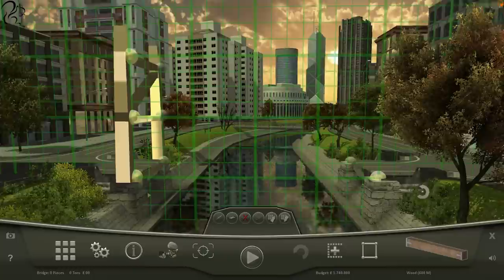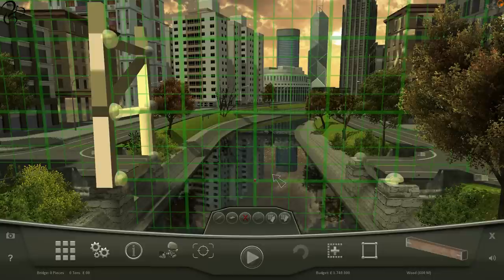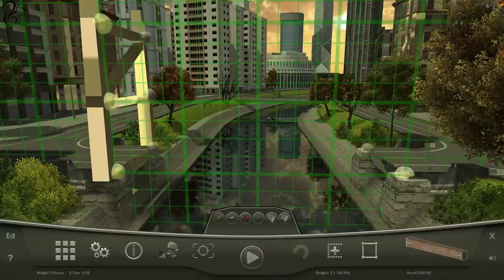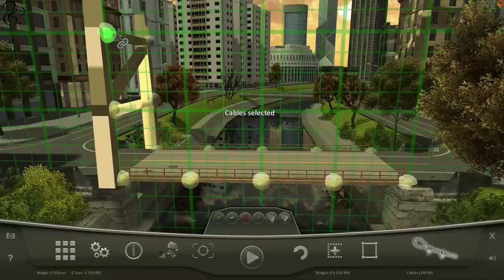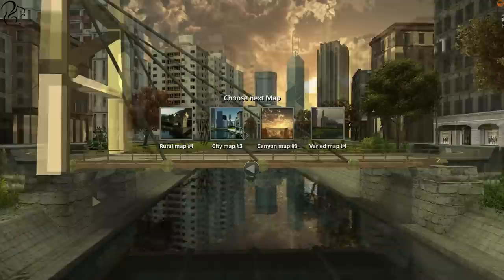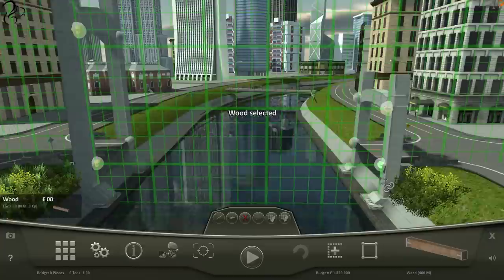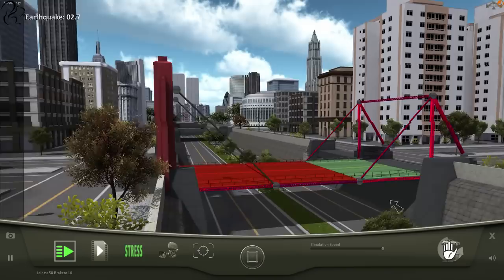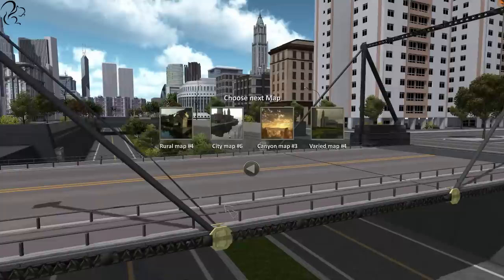Lets Play Bridge Project - Episode #3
Episode 3 of my Let's Play series of the game Bridge Project where you are tasked with building a bridge strong enough to carry various vehicles. In this video I make a suspension bridge for the first time before using pistons to make a draw bridge.